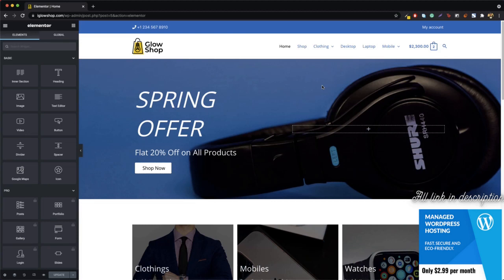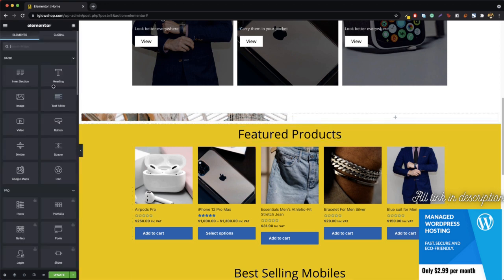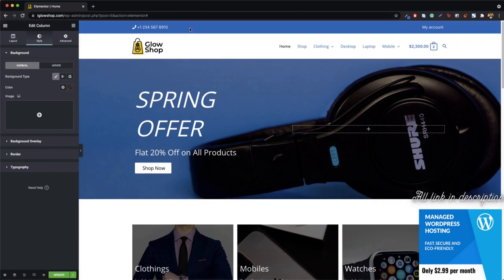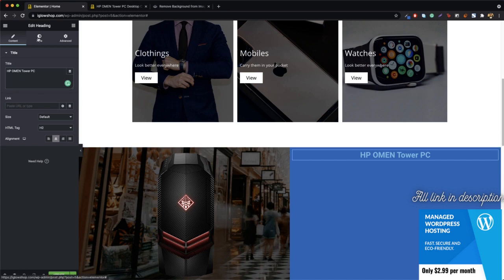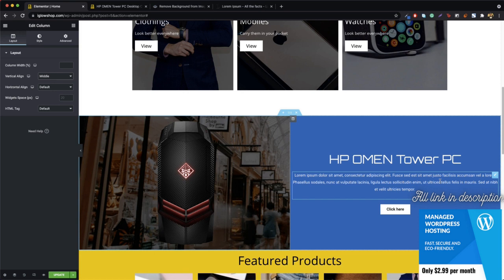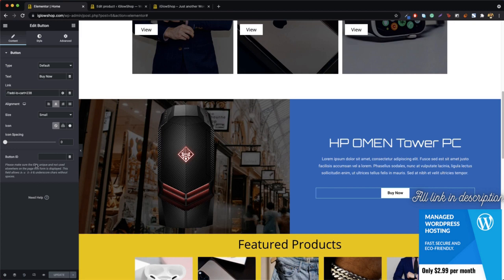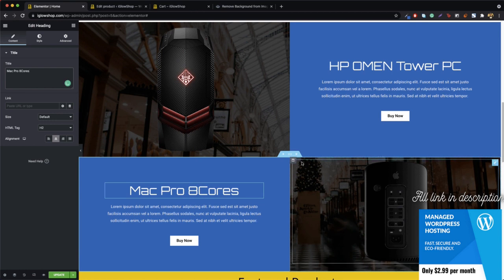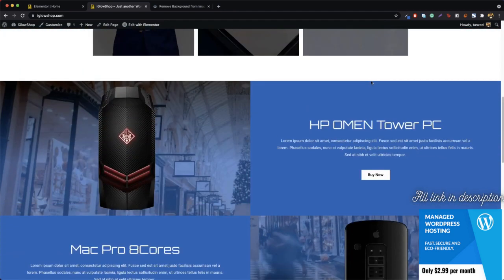Build eCommerce websites with WordPress & WooCommerce - Home Page Design: CTA